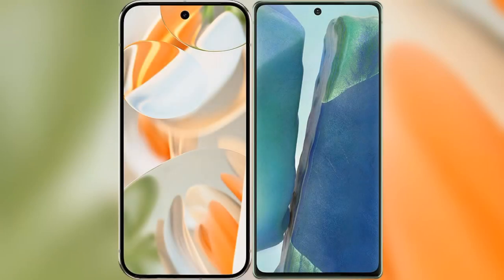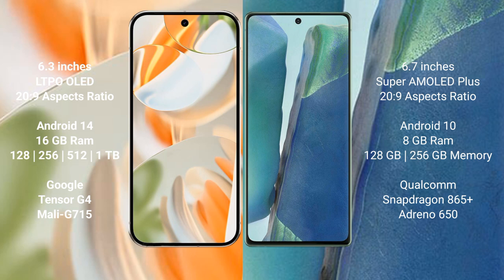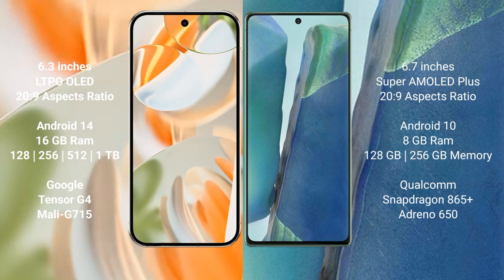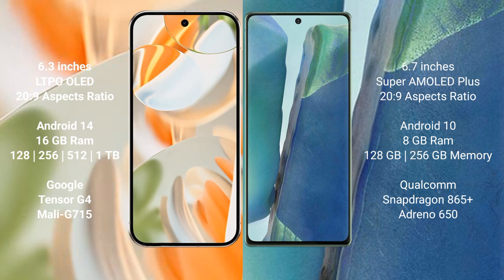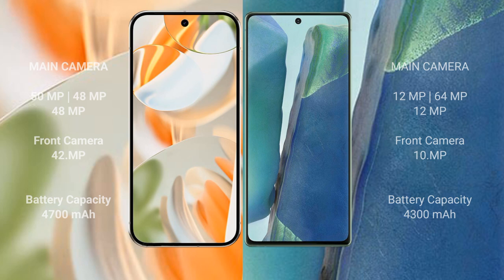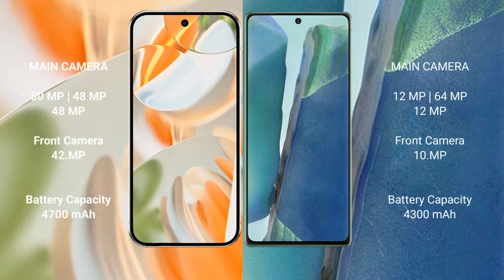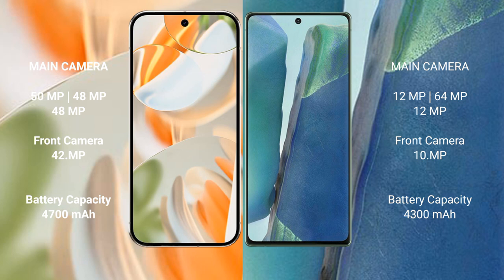Google Pixel 9 Pro vs Samsung Galaxy Note 20 Review